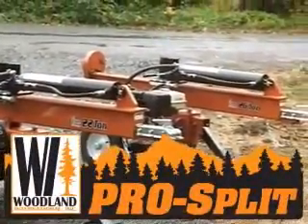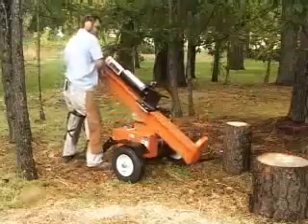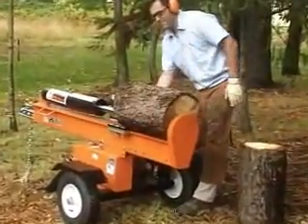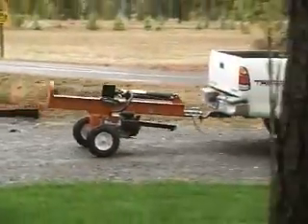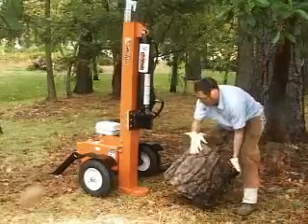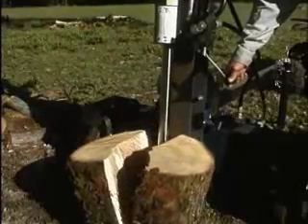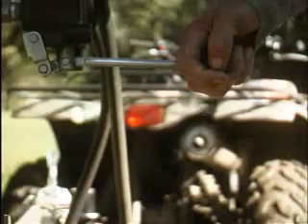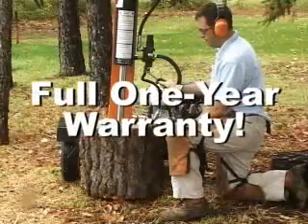ProSplit Firewood Log Splitters from Baileysonline.com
-- FREE CATALOG of Firewood & Woodcutting Tools, Chainsaws, Tree Climbing Gear, Arborist Supplies and Outdoor Power Equipment -- These professional quality woodsplitters are designed for tough applications and can be operated in two positions — in the traditional horizontal position, where the operator lifts the log to the beam, and in the vertical position, where the log is split on the ground. An attractive powder coated finish provides the finest protection available. This woodsplitter goes through rigid quality control and component testing and are engineered ergonomically with the operator in mind. All Woodland PRO-Split woodsplitters are towable (35 mph maximum) and come with a "Superwedge" that spreads the log while splitting.